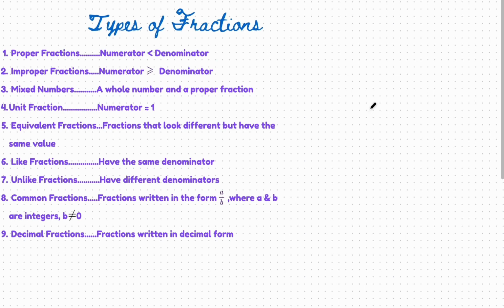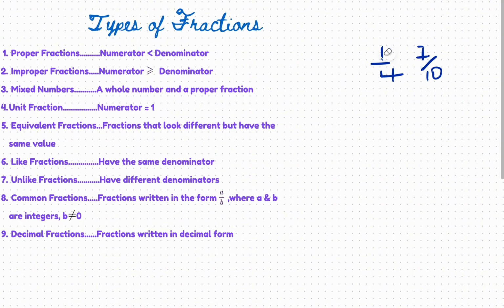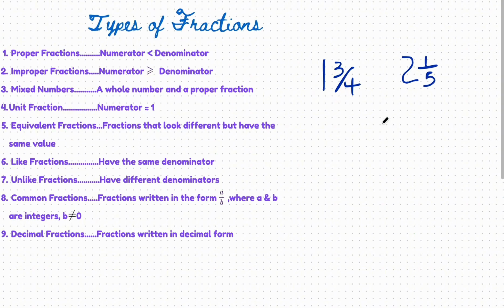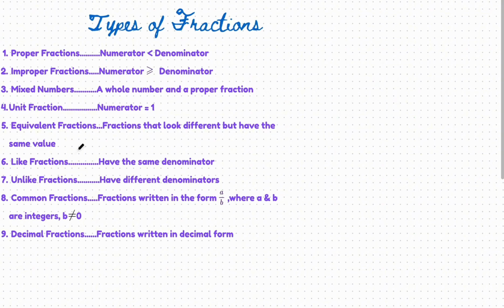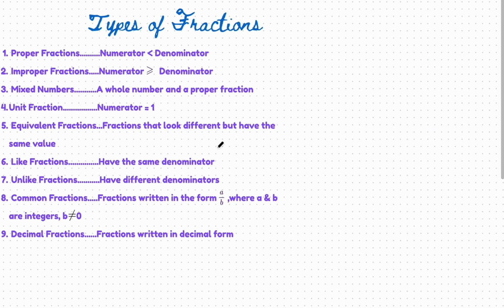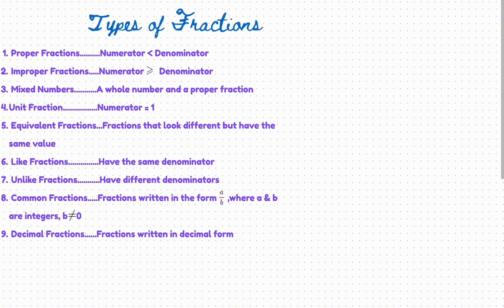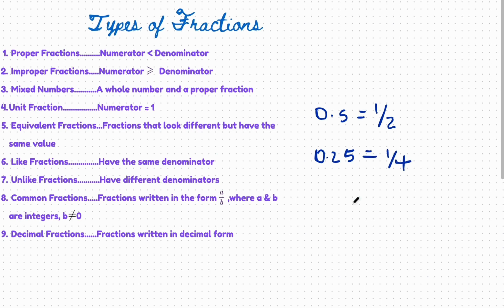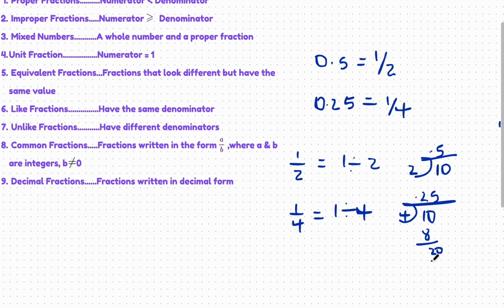Types of Fractions- Definitions + Examples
In this video you will learn about nine different types of fractions, examples of each fraction will also be provided.

Proper Fractions
Improper Fractions
Mixed Numbers
Unit Fraction
Equivalent Fractions
Like Fractions
Unlike Fractions
Common Fractions
Decimal Fractions